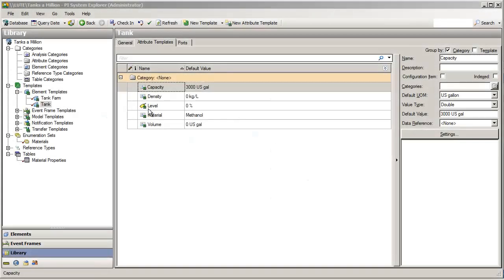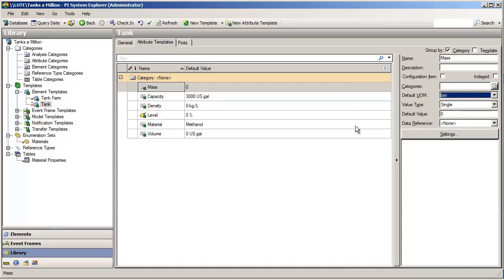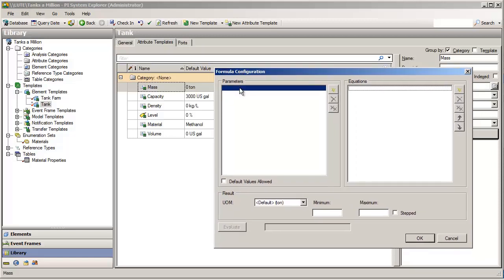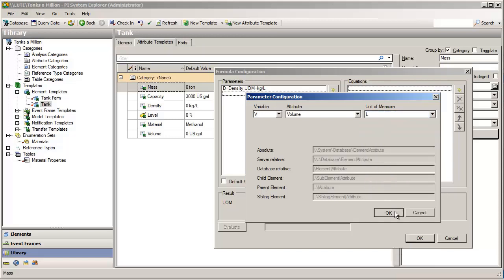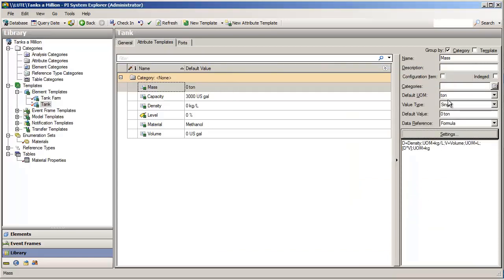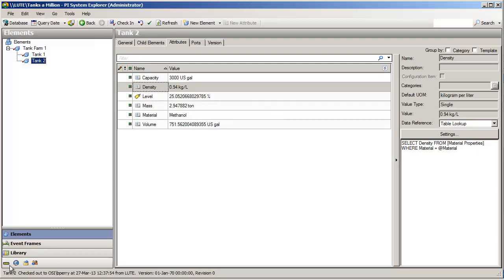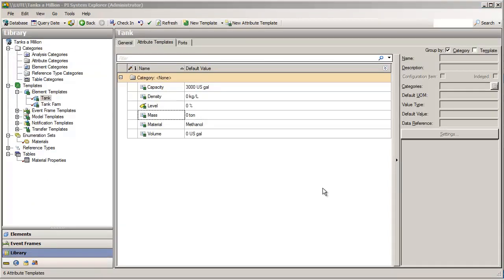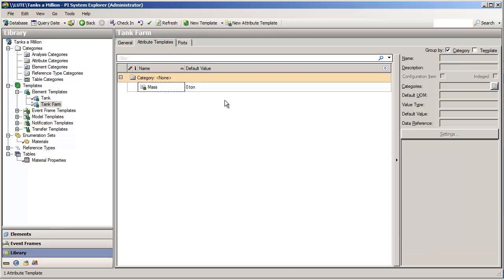OSIsoft: PI AF SDK Online Course - Describe Units of Measures UOM Plugins